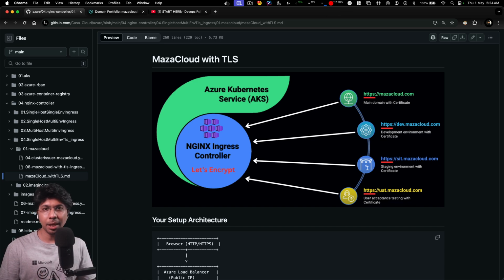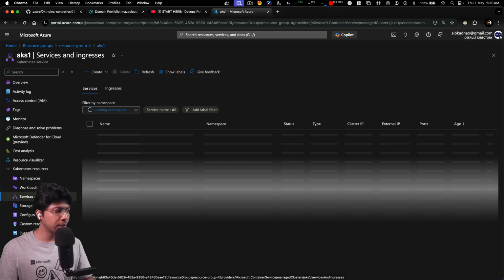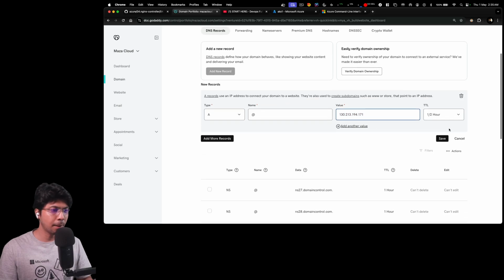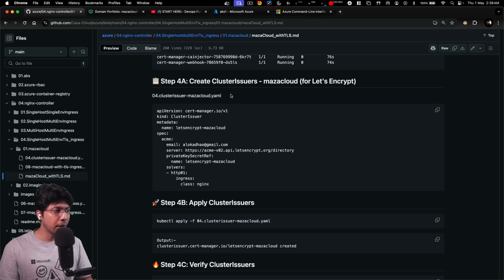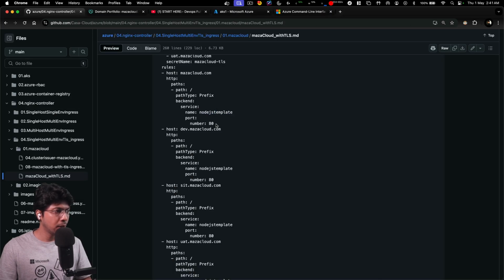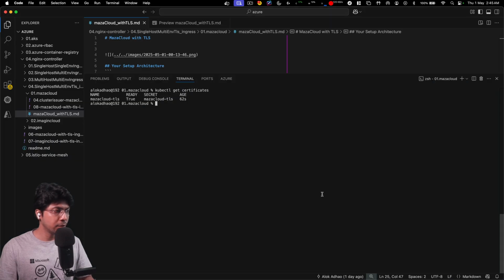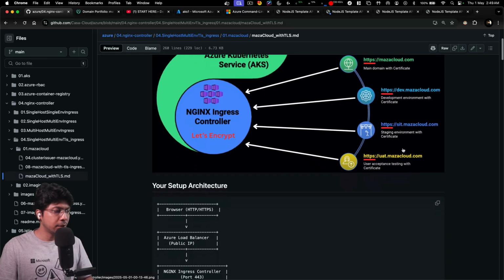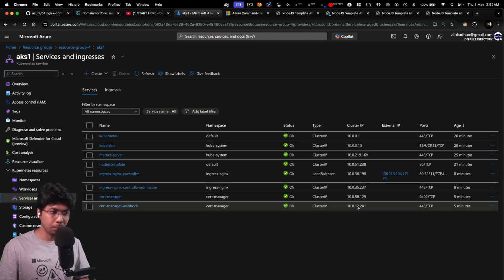Expose & Secure Your AKS Applications Like a PRO | let's Encrypt | Nginx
GitHub

Highlights
🌐 Expose Applications: Demonstrates how to expose Kubernetes applications to the internet.
🔒 Secure APIs: Highlights the use of Let’s Encrypt for securing applications via SSL certificates.
🛠️ Kubernetes Ingress: Explains setting up and configuring Kubernetes ingress for routing traffic.
🔄 Dynamic Certificates: Discusses using Cert-Manager for automatic certificate management.
🖥️ DNS Integration: Shows how to map a user-friendly domain name to a Kubernetes application using DNS records.
📊 Multi-Environment Setup: Covers exposing multiple environments (dev, sit, uat) using the same load balancer IP.
📚 Practical Guidance: Provides detailed steps, useful scripts, and repositories for viewers to follow along.
Key Insights
🔍 Streamlined Deployment Process: The video outlines how to automate the deployment process of a microservice using Kubernetes. This allows developers to adopt more efficient development practices while minimizing the hassle of managing deployments and configurations manually. Leveraging Helm charts enhances both scalability and maintainability of applications in various environments.

🗺️ DNS Integration Benefits: By integrating DNS records with the public IP address allocated by the Kubernetes ingress controller, the video illuminates the advantage of creating a seamless user experience. Users can access the application through memorable domain names instead of complicated IP addresses, which not only improves usability but also enhances brand recognition.

🔄 Dynamic Certificate Management: Utilizing Cert-Manager for SSL certificates provides an effective solution for automatic renewals, thus ensuring continuity of service and enhanced security. This alleviates the concerns associated with manually updating certificates, reducing the risk of downtime or security vulnerabilities.

🛠️ Importance of Ingress Controller: The tutorial emphasizes the pivotal role of ingress controllers in managing traffic flow. By understanding how to install and configure the Nginx ingress controller, viewers can create robust and secure pathways for user requests to their applications, conducive to modern cloud architectures.

⚙️ Flexibility Across Environments: The guide stresses the importance of having a flexible setup that accommodates multiple environments. This capability is fundamental for organizations looking to streamline their development lifecycle while ensuring that testing and production environments are consistent and securely managed.

📝 Custom Configuration Requirements: Viewers are encouraged to tailor configurations such as DNS records, external IP addresses, and service names according to their own infrastructure. This personal adjustment ensures that the deployment practices are specific to their unique requirements, enhancing the overall effectiveness of the tutorial.

🎓 Educational Value of Practical Examples: The detailed, step-by-step approach enhances learning outcomes by providing a real-world application scenario. This not only fosters learning through practice but also enables viewers to replicate the process confidently in their projects, elevating their understanding of Kubernetes and application deployment strategies.

Casa Cloud